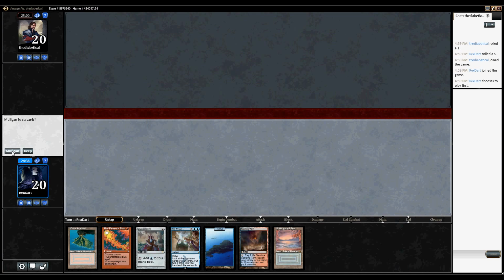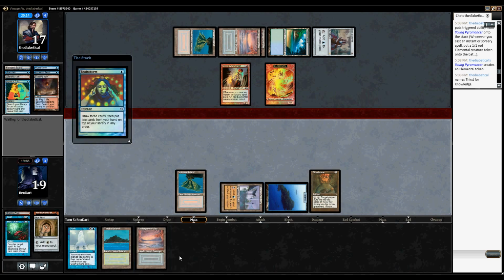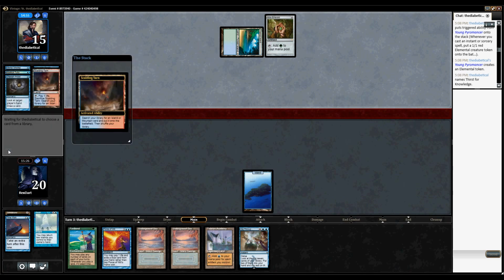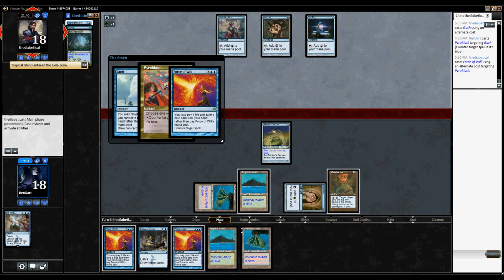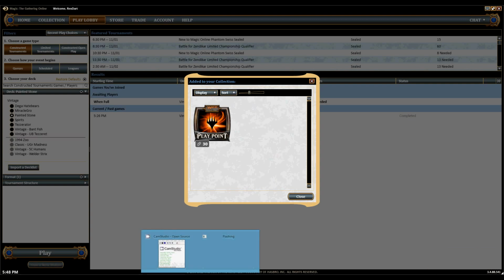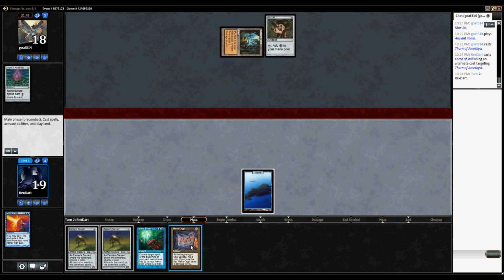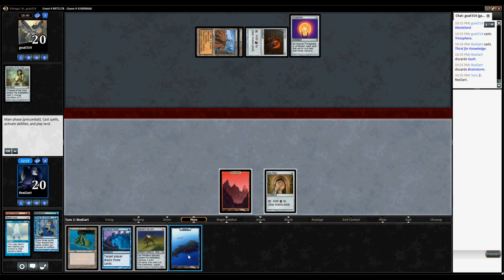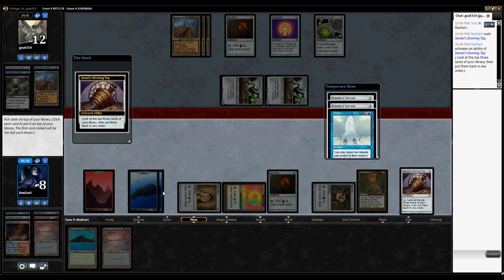Eternal Warrior #52 - Vintage Grindstone Matches, 3 Nov. 2015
You can watch these videos without streaming ads on our

RexDart is an attorney and eternal format-enthusiast whose Magic accomplishments include finishing in the Top 16 of a SCG Legacy Open, winning Classic League Qualifier 4 in the 2012-13 season, and reaching the semifinals of the Classic Quarter Invitational in July 2013. RexDart enjoys drafting old formats and is excited about the prospect of competitive Vintage play on Magic Online.